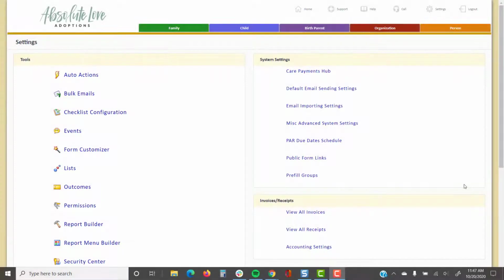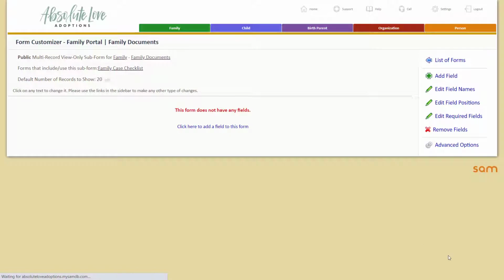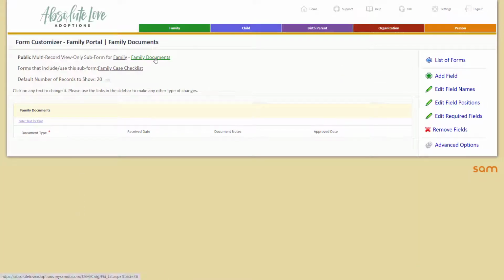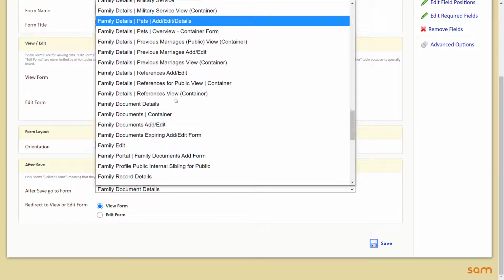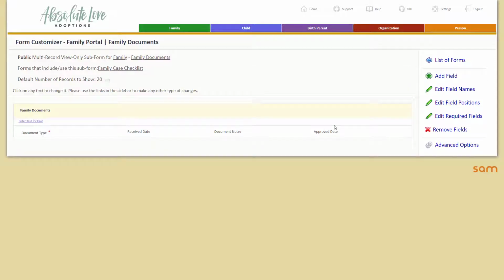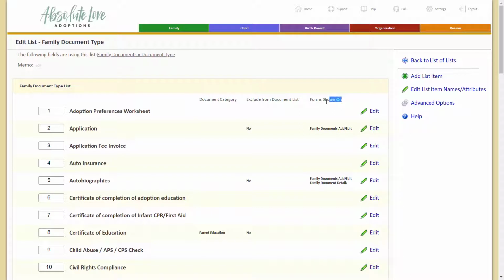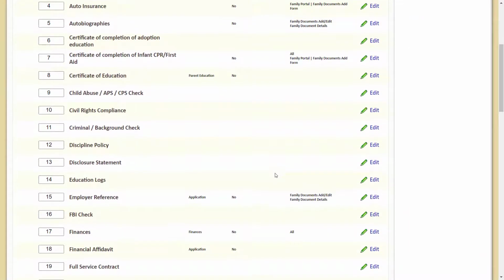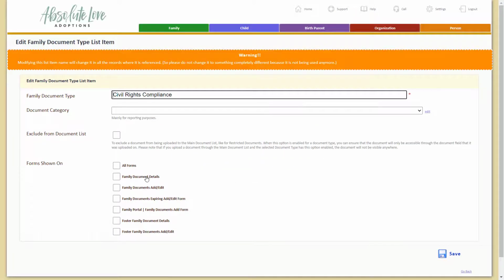Family Portal | Miscellaneous Documents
We how to build the forms and settings to collect miscellaneous documents through on the Checklist within the Family Portal.